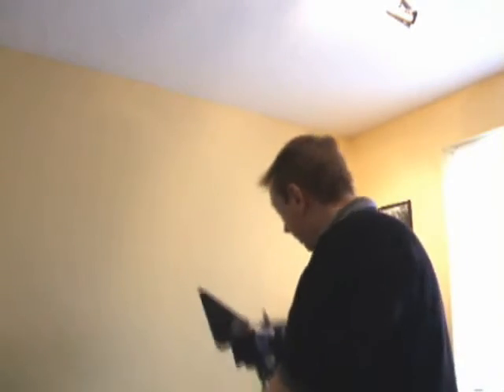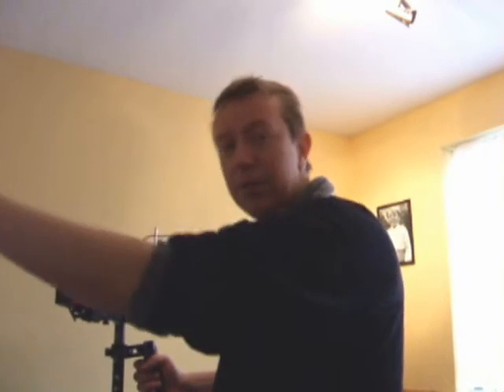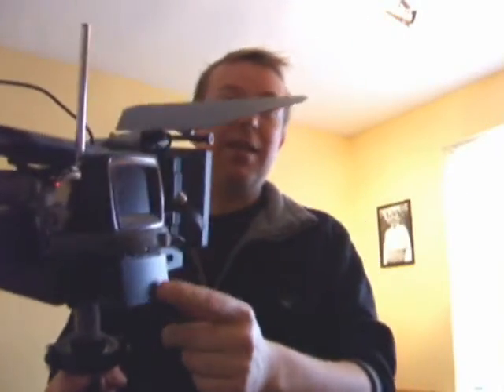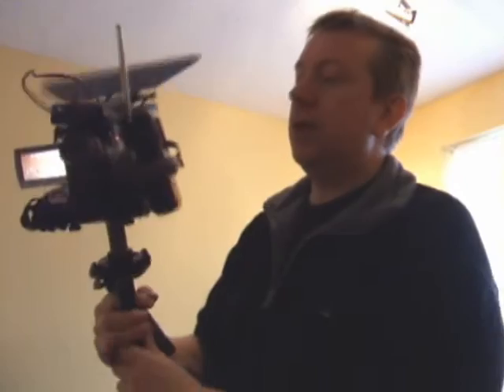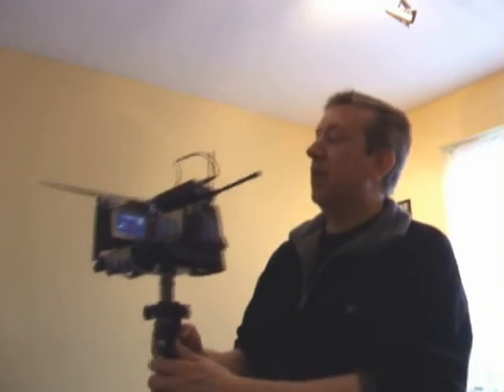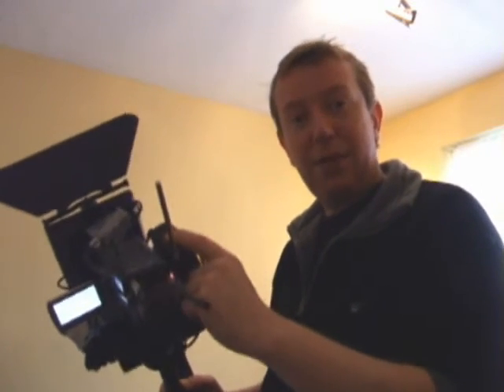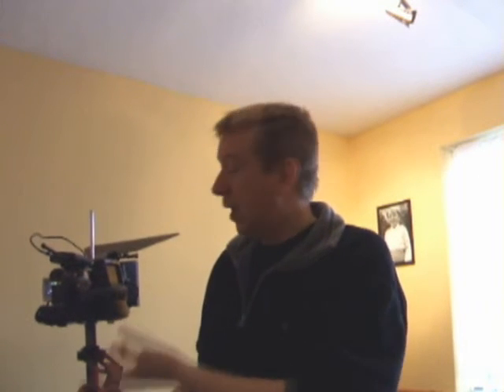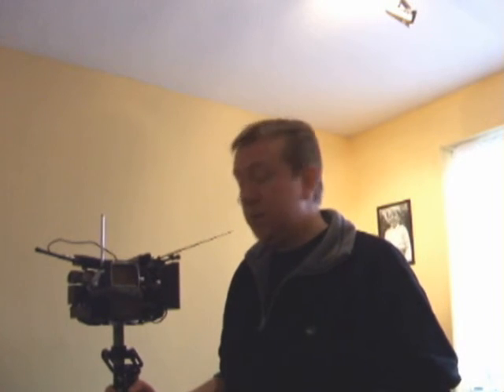HOW TO MONITOR SOUND ON A CAMCORDER WITH NO HEADPHONE JACK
Video camera not got a headphone jack? This cool idea enables you to use a pair of headphones to monitor what your video camera is hearing in real time.